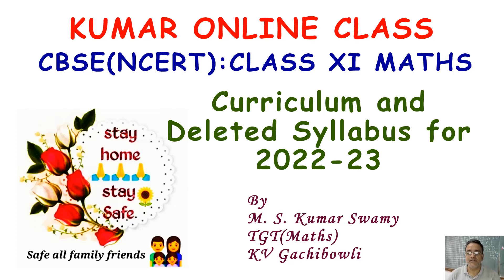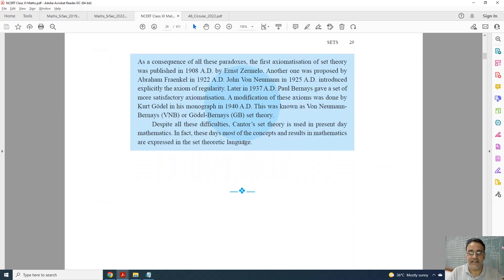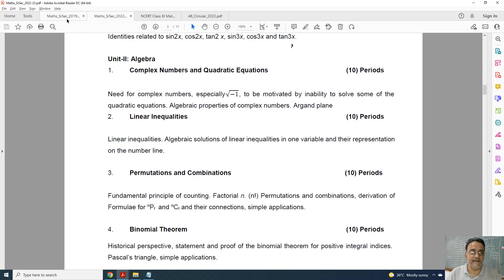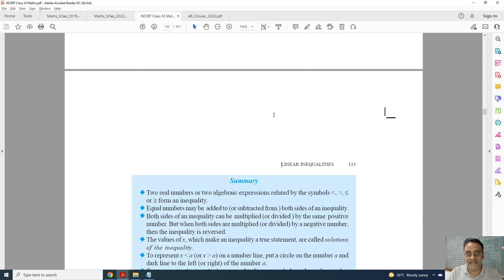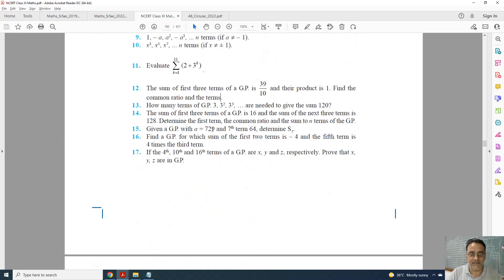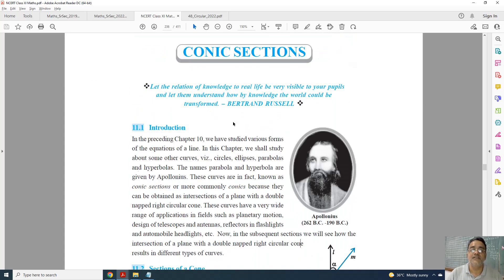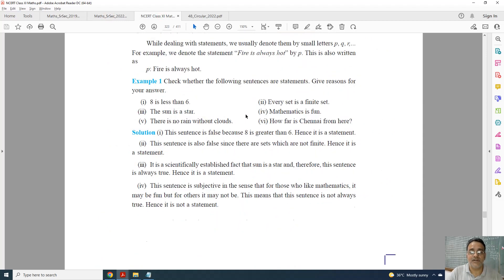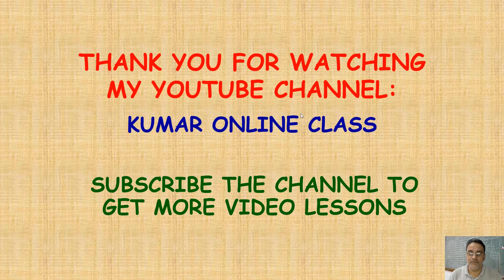CBSE Maths Class XI Curriculum and Deleted Syllabus 2022-23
CBSE Maths Class XI Curriculum - Syllabus and deleted syllabus explanation -  Details along with the previous curriculum, present Curriculum and NCERT Text Book.
Please share the link with all Class XI Students:
👉 All are advice to follow CBSE Curriculum for Class 9 to 12 and advice not to follow NCERT Rationalized Syllabus.
There is no 100% matching between CBSE curriculum and NCERT Rationalized Syllabus.
CBSE Board Exam will be conducted by CBSE not by NCERT.